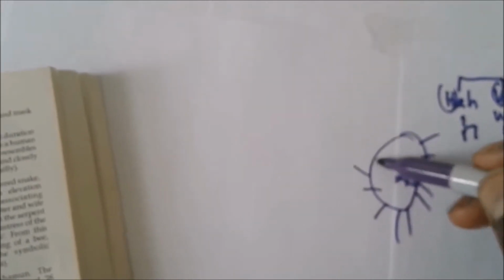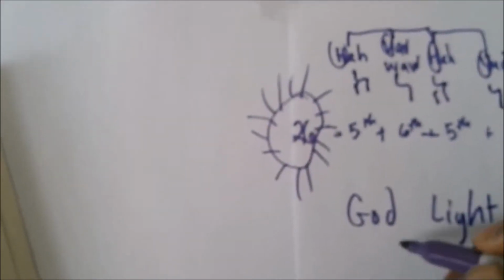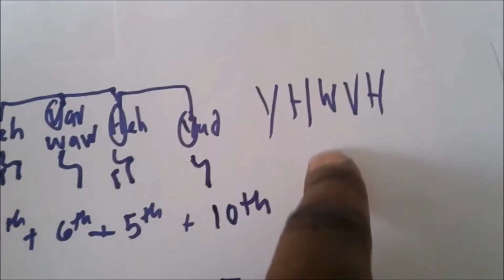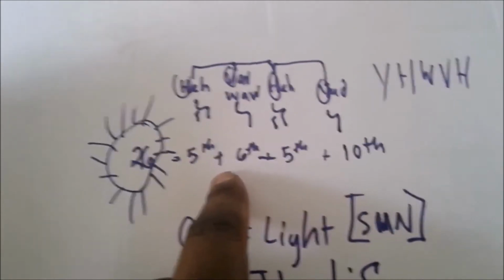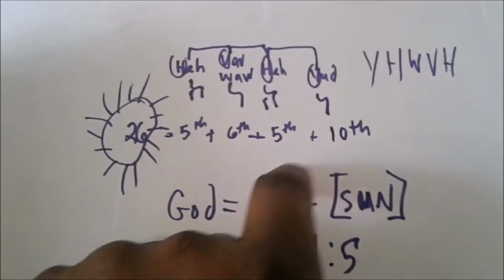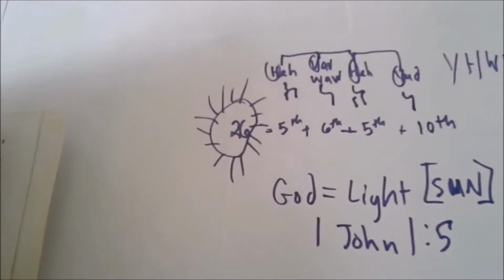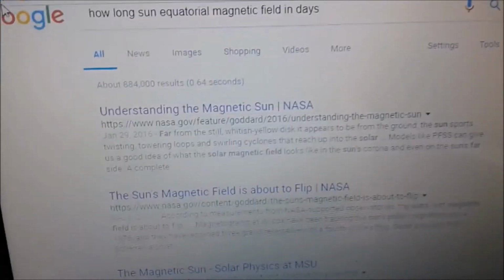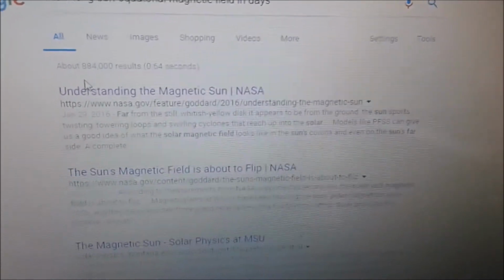Lost Knowledge of the Gods Mayan, Israelite, Egyptians, Hindu Magnetic Sun Secrets PART 4